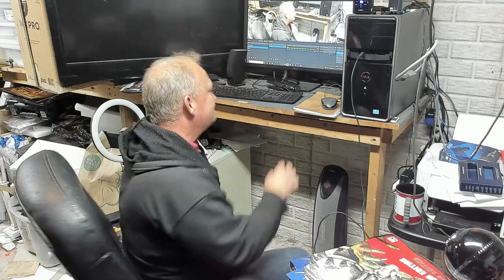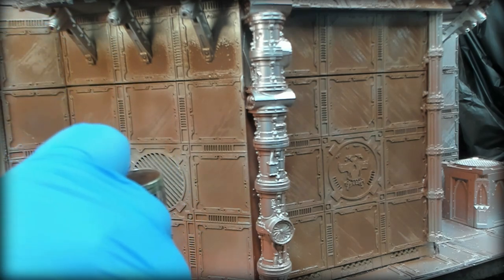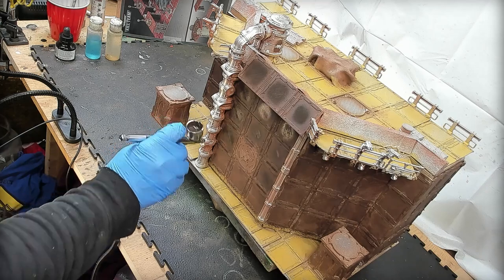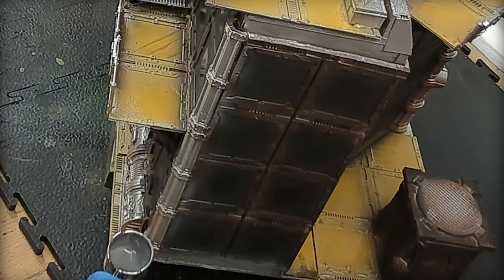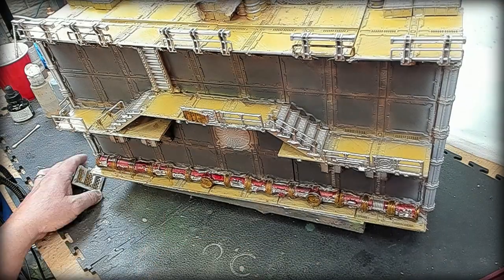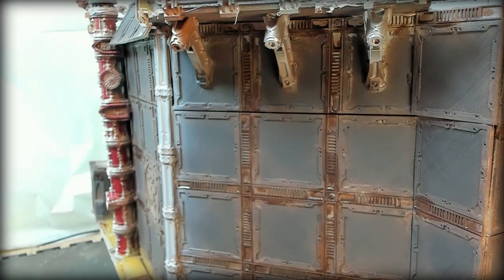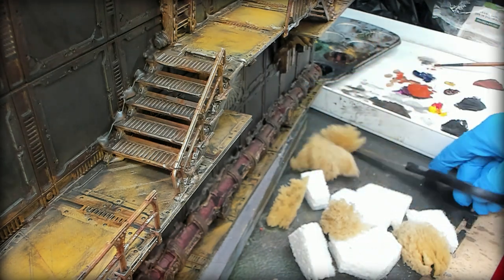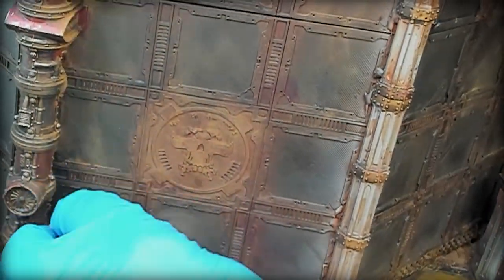What I did- Necromunda Hive Wall completed!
In this one I paint this up and overcome some unforeseen obstacles along the way. I hope you enjoy and maybe pick up some ideas for your own project!

Pick up gaming stuff from our partner Badger Games!  If you enter the code JD2024 on your next order and help out the channel!

0:00-1:00 intro walk through
1:01-7:47 base coats
7:48-10:27 oils and detailing
10:28-14:11 final walk through